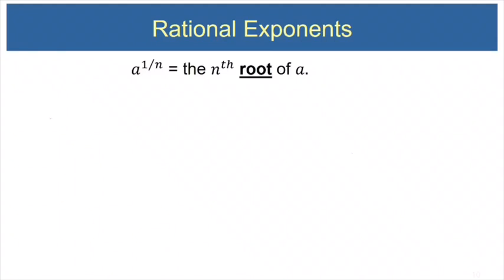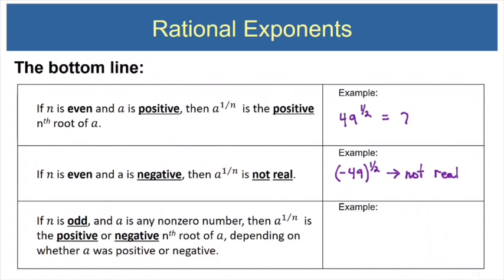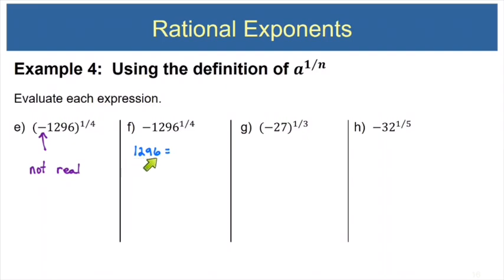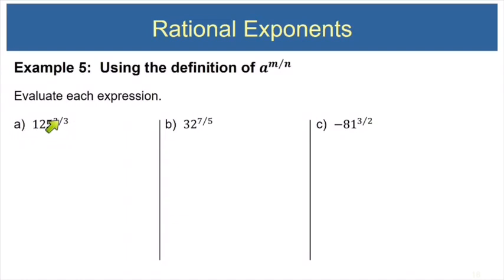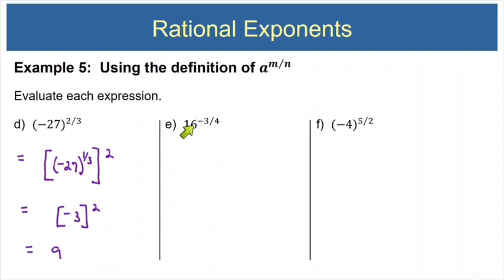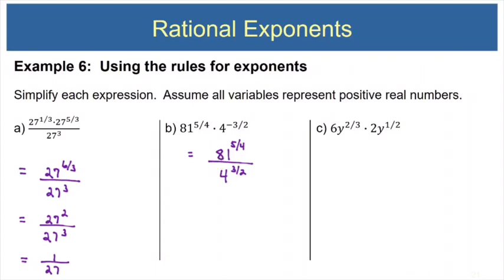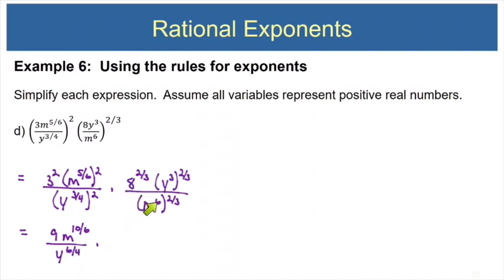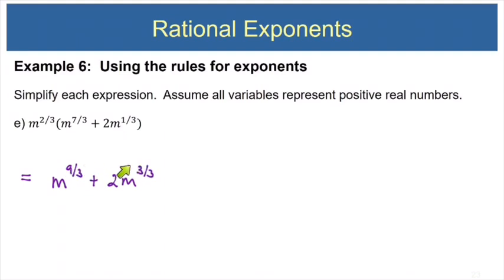College Algebra, section R.6, Part 2 (Rational exponents)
How to evaluate rational exponents & use exponent rules with rational exponents

0:00 Rational exponents
0:58 Practice
1:34 If the base is negative
3:00 The bottom line
5:24 Example 4
10:35 Evaluating m/n power mentally
11:50 Example 5
17:29 Exponent rule refresh
18:12 Example 6